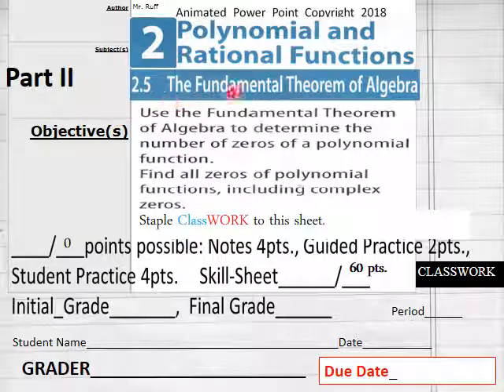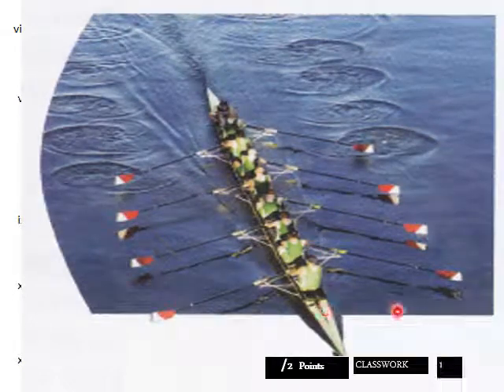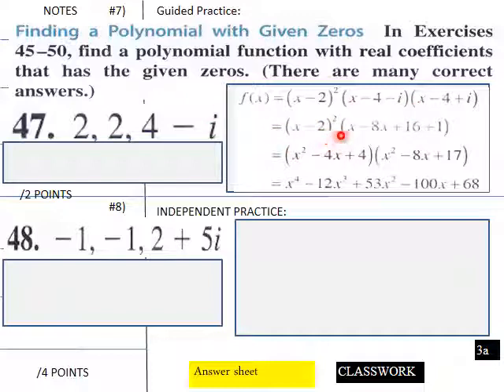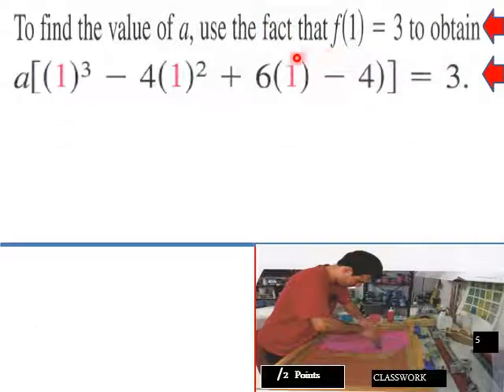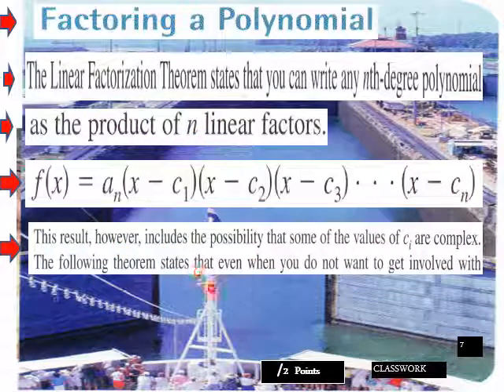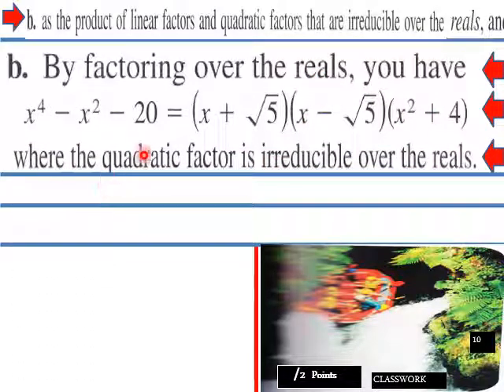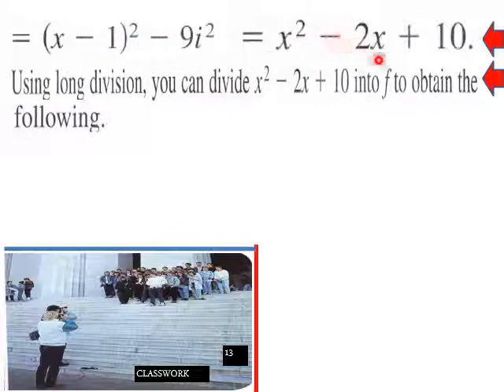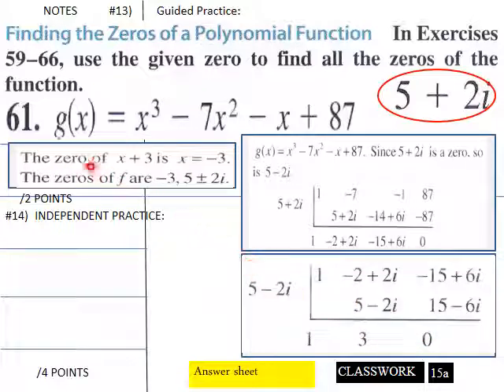2 5 Fundamental Theorem Algebra P Calc CW L V Pt 2